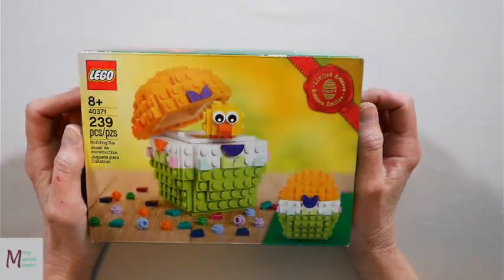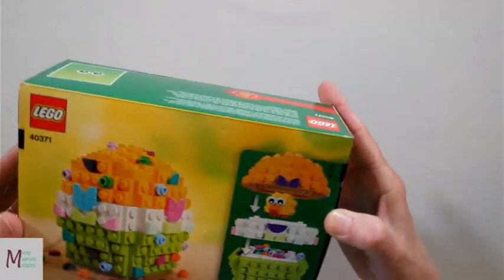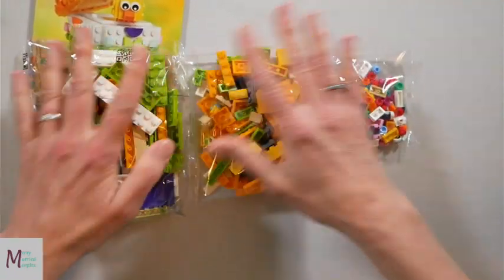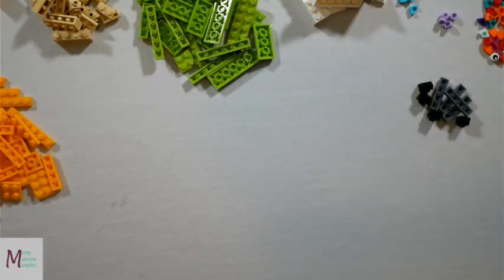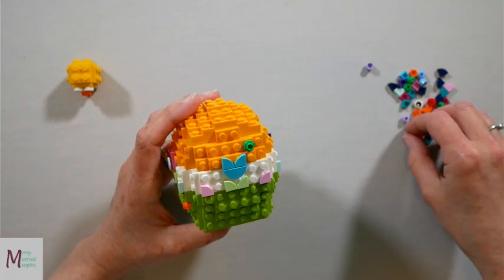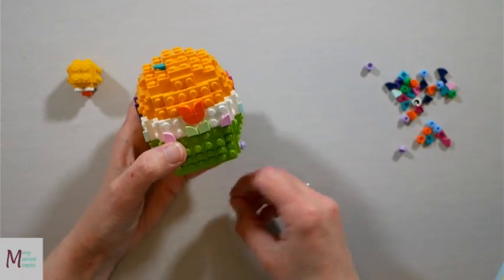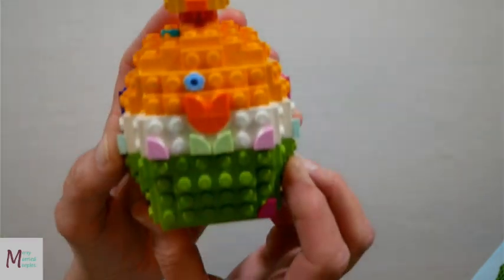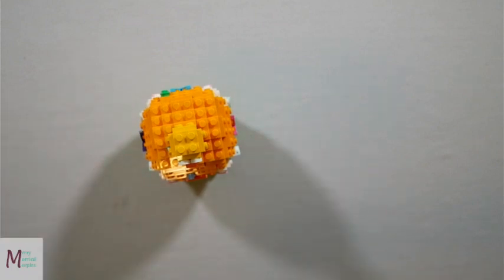Easter Egg (40371) - A Lego Build with The Bryde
Easter is right around the corner. And with Easter comes decorated eggs. So of course Lego has a set for that, I mean duh. The Bryde likes doing these small Holiday themed sets, so The Groom has let her construct this one for you fine people. This is set number 40371.

00:00 - Intro
01:07 - Start
20:04 - Finished Build